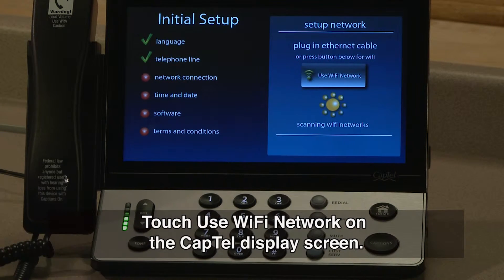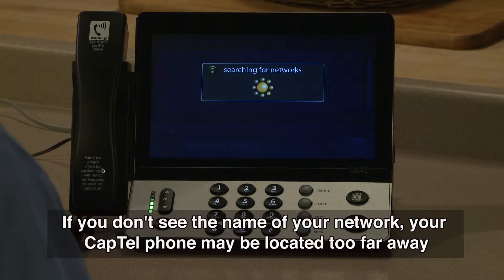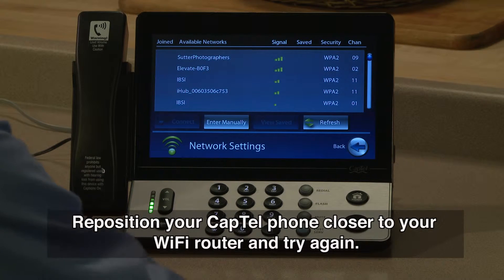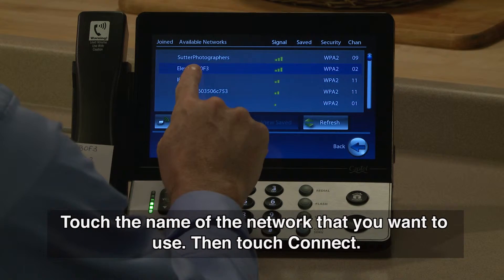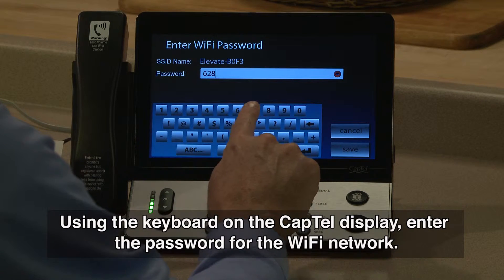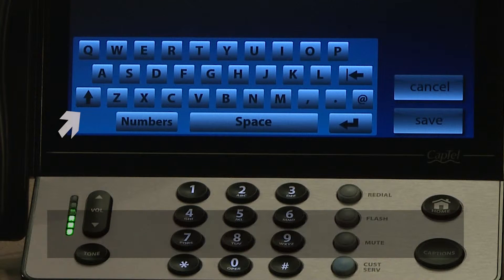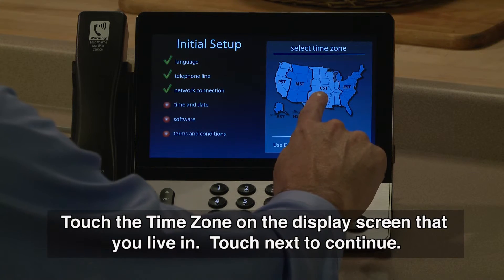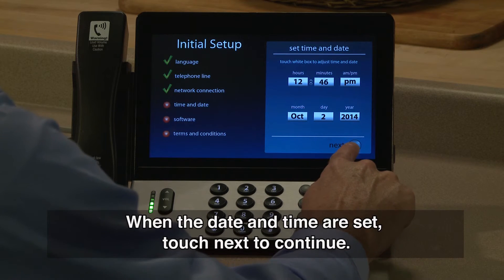CapTel 2400i: Connecting to the Internet with WiFi